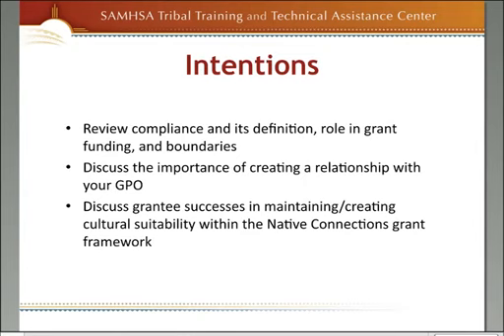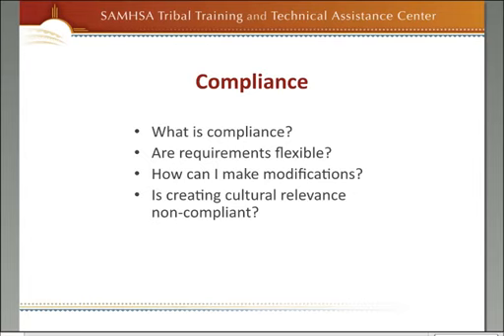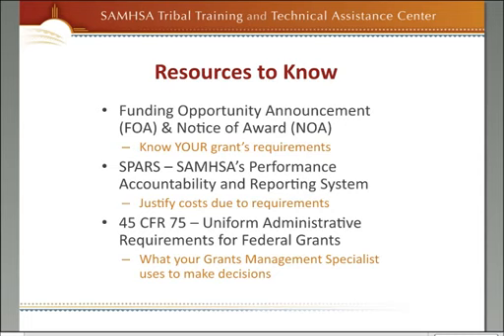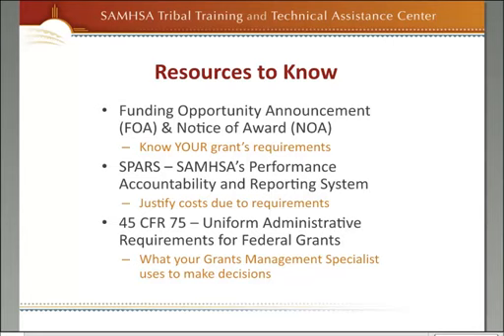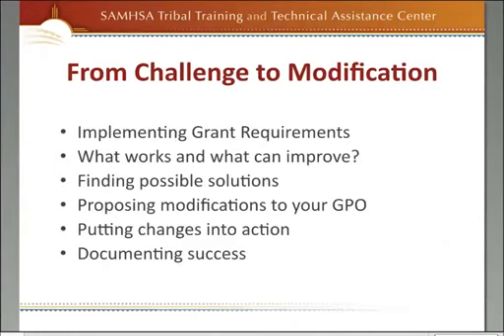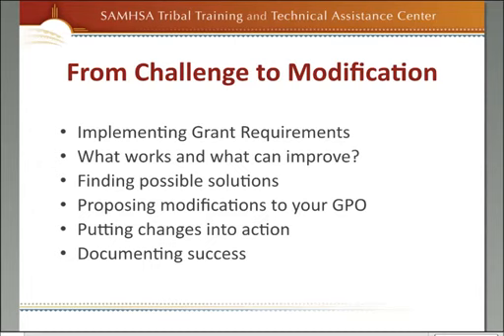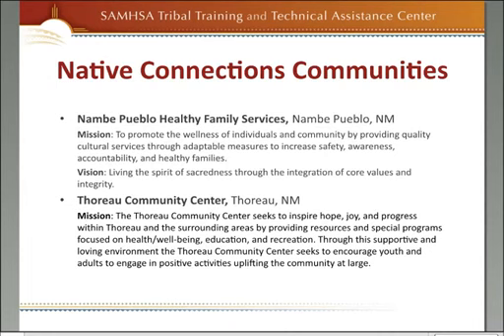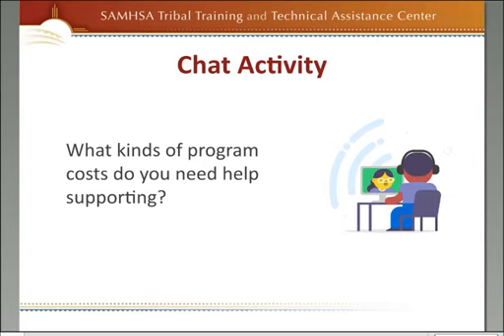Program Needs and Requirements Finding Balance in Your Grant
Mental health and substance use/misuse issues in American Indian/Alaska Native communities can be challenging. How can programs meet program objectives and address the needs of their communities? We will talk with program staff who are working within grant requirements, and how their Government Project Officer support them.